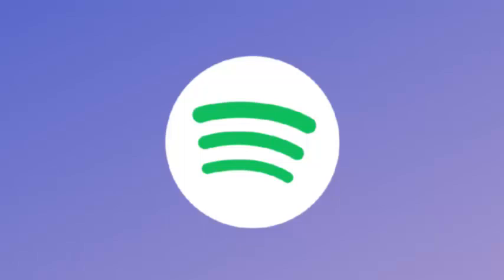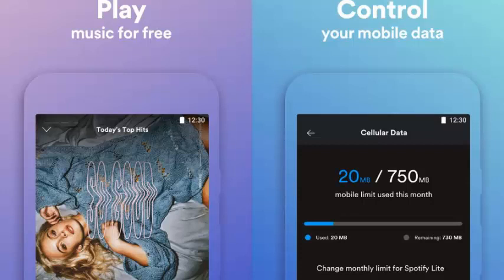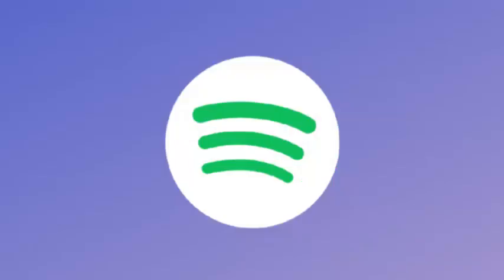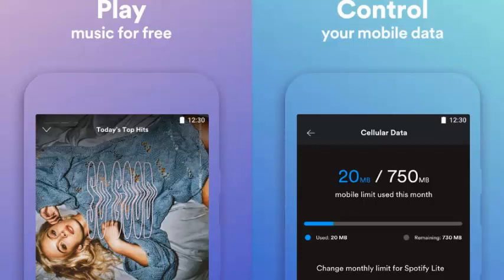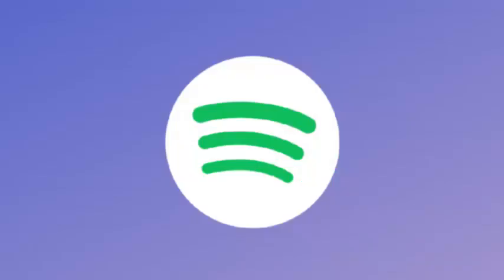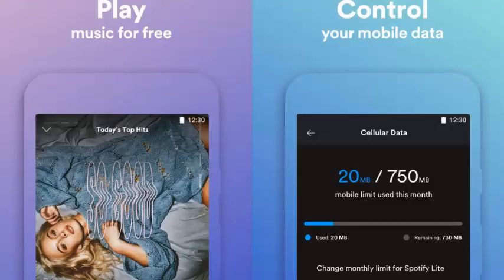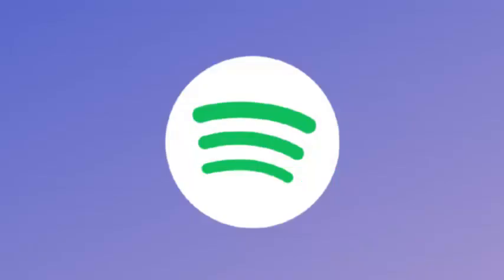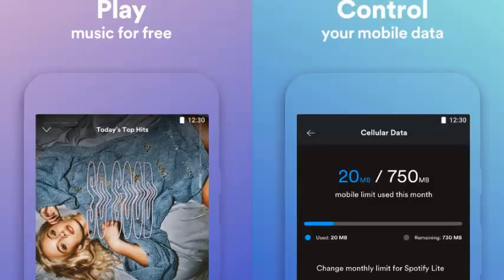Spotify: the Lite version of the music app arrived but we feel it is too short.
Spotify Lite is lightweight, but probably too bare-bones
Spotify is not the only service offered by a "Lite" version of its application, although the intention is the same: to offer a lighter application aimed at low-end smartphones with slow Internet connections. Spotify Lite certainly ticks the boxes, but makes some important commitments along the way.

As in the regular Spotify application, Spotify Lite greets you with a list of playlists and music played recently when you open the application. That's where the similarities end, however.

In terms of differences, the navigation bar at the bottom shows the Start, Search and Favorites buttons. This compares to the navigation bar of the usual Spotify application, which has buttons for Start, Browse, Search, Radio and Your library.

The Spotify Lite Settings menu is quite simple and does not allow any granular control, including the volume level and the quality of the music. But you can check the amount of mobile data the application uses and even set a monthly limit on data usage. The monthly limits include 250 MB, 500 MB, 750 MB, 1 GB, 2 GB and 3 GB.

Spotify Lite does not include Spotify Connect, a feature that uses Wi-Fi so you can listen to your music on other devices, including surround sound systems.

There are also missing options for saving music to listen to offline and select specific songs to play, even if you are a Premium user. The lack of offline listening is especially strange, since that would save a large amount of data. On the other hand, the feature would mean that those who download Spotify Lite have solid Wi-Fi connections.